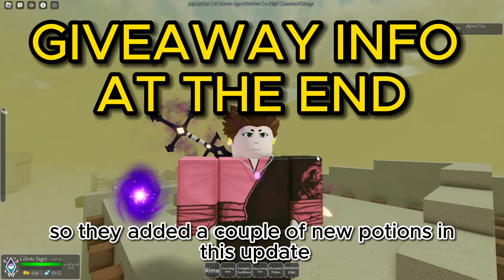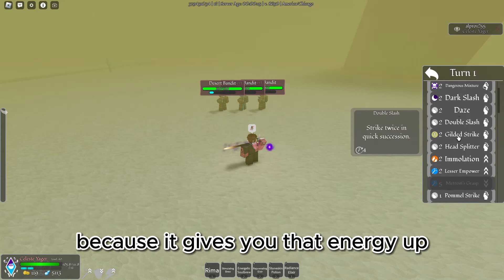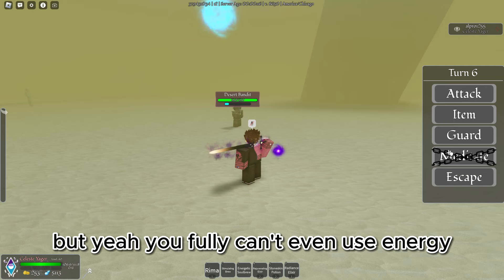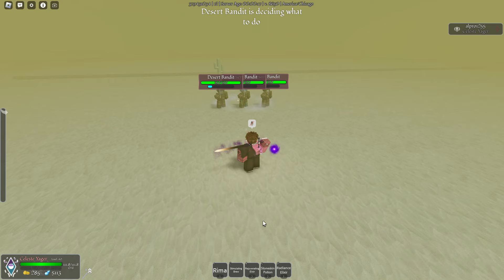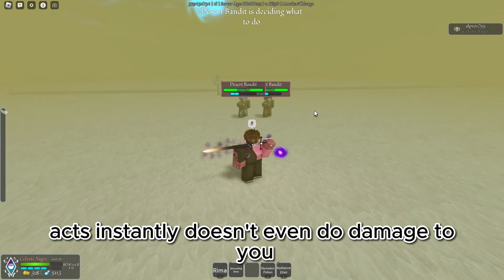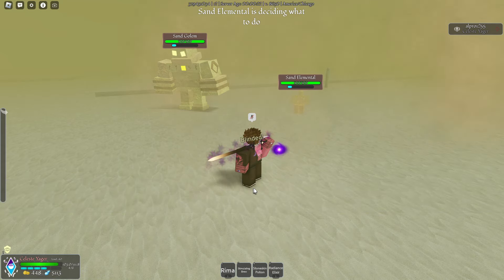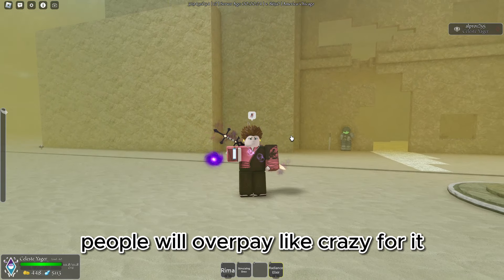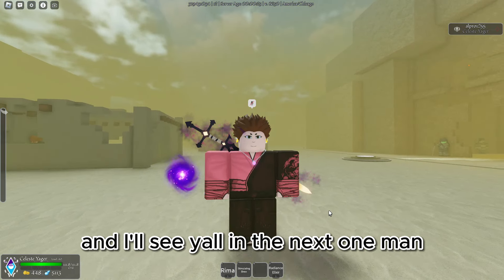ARCANE LINEAGE | ALL NEW POTIONS & RECIPES (giveaway)